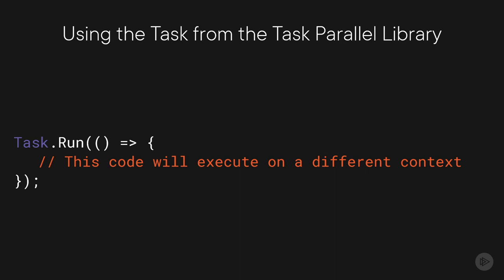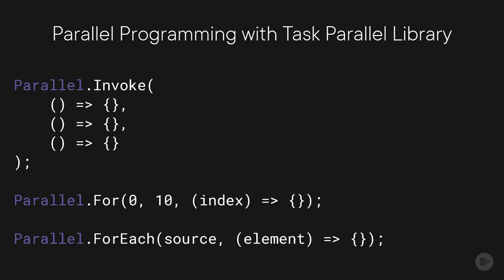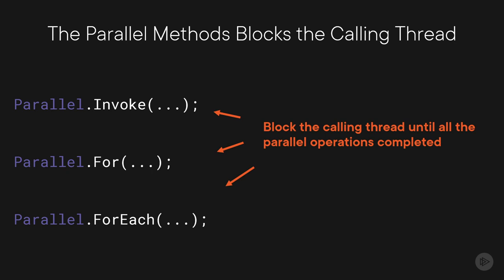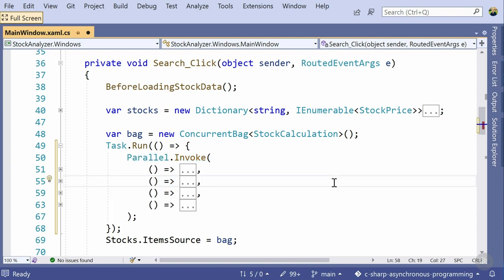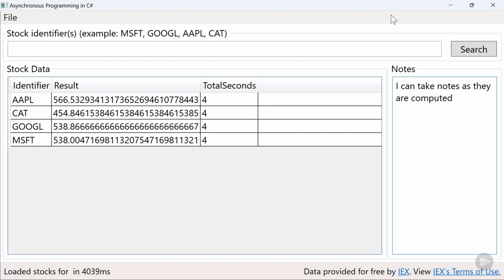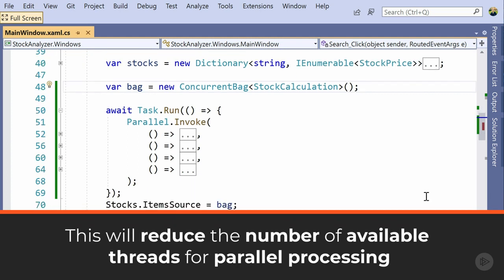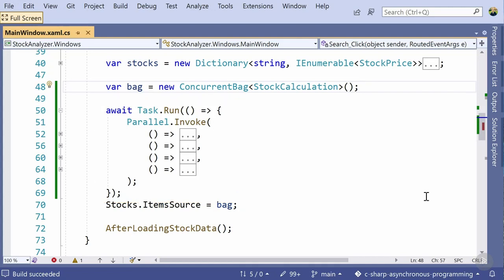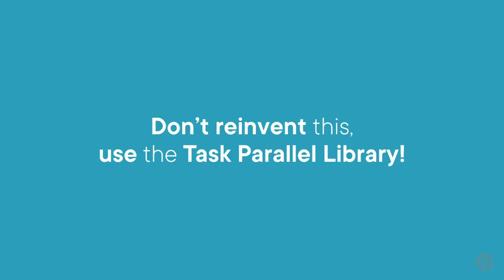7.4 Using Parallel and Asynchronous Principles Together